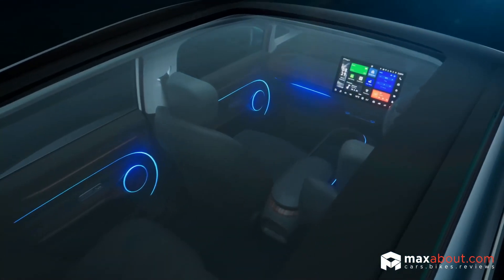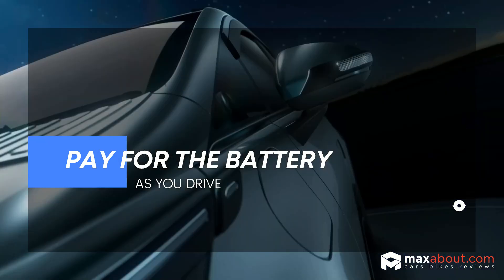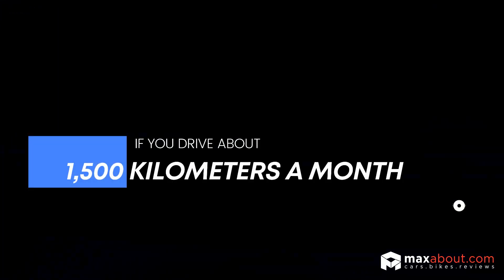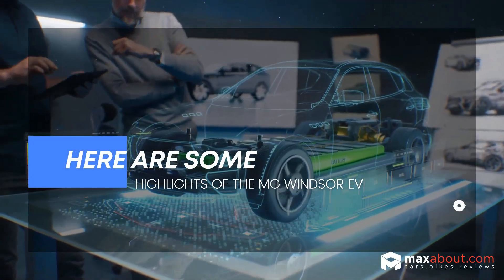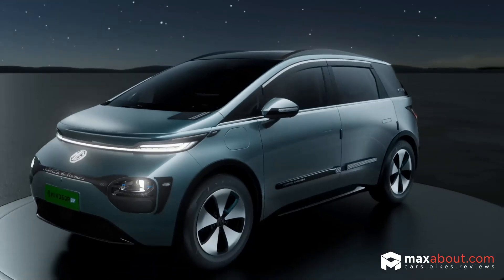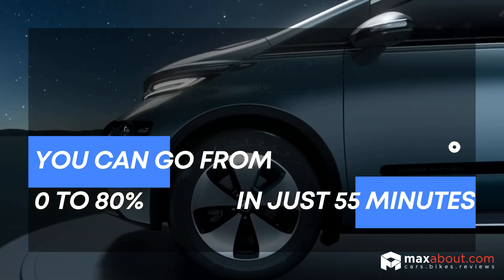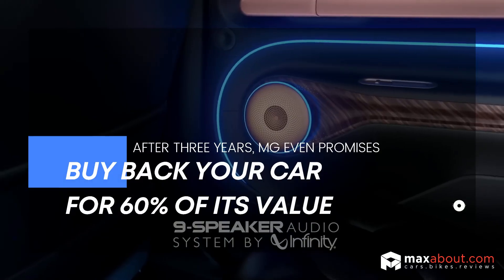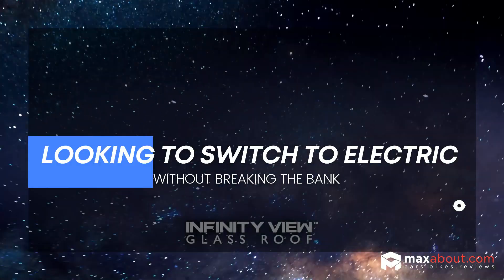MG Windsor EV at ₹9.99 Lakh: The Game-Changer🌟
MG has launched a game-changer with the all-new Windsor EV, offering it at an unbelievably low price of ₹9.99 lakh!

But there's a twist—you don't pay for the battery upfront. Instead, you pay for it as you drive, just like fuel, but way cheaper! 🚗⚡

In this video, we break down how MG's battery rental model works, including:

How much you actually pay per Kilometer
The car’s specs: 38 kWh battery, 331 km range, and more!
Fast charging capabilities and lifetime battery warranty
MG’s unique buyback offer after 3 years at 60% value! 🤯

Could this model be the future of affordable electric cars? Find out if the MG Windsor EV is the perfect budget EV for you, without breaking the bank!